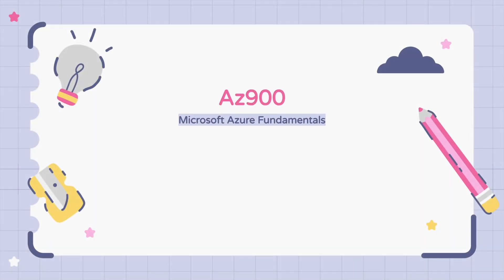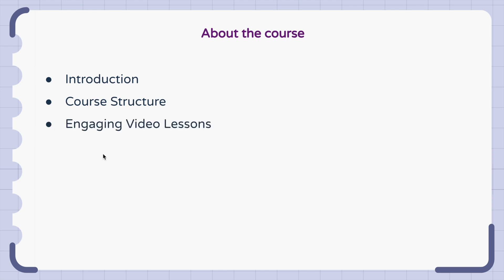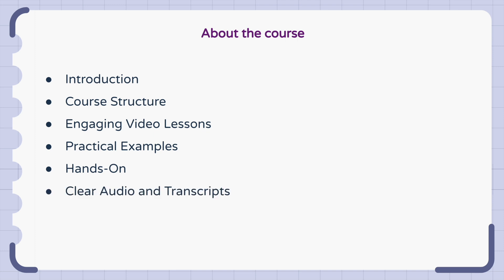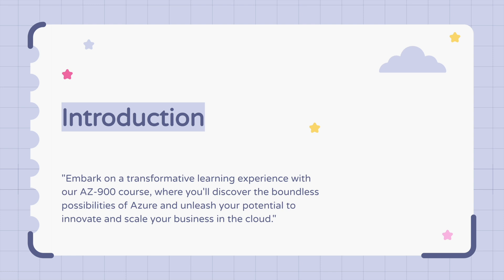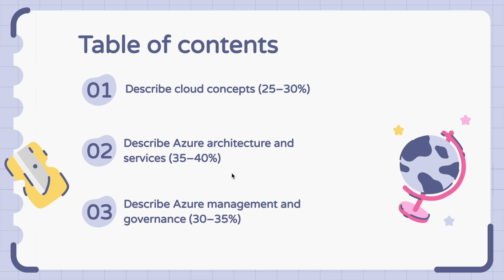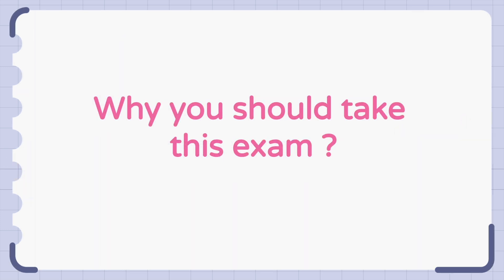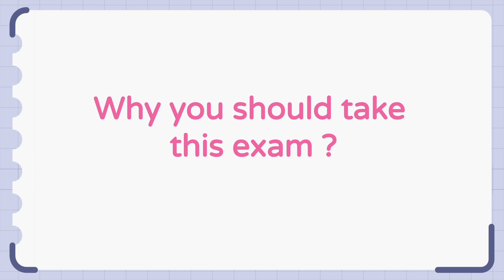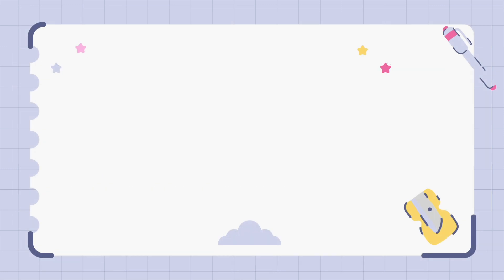AZ-900 Certification: Complete Beginner's Guide to Microsoft Azure (Part 2)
Welcome to the ultimate beginner's guide to Microsoft Azure and the AZ-900 certification! 🚀 If you're new to cloud computing or looking to kickstart your journey into the world of Azure, this comprehensive course is perfect for you.

🎯 In Part 1 of this series, we'll cover the fundamental concepts of cloud computing and dive into the essential components of Microsoft Azure. Whether you're an aspiring cloud professional or a business stakeholder interested in understanding cloud fundamentals, this video has got you covered!

🔎 What You'll Learn in Part 2:
- An in-depth explanation of cloud computing and its advantages.
- An overview of Azure's core services, including virtual machines, storage, and networking.
- Insights into security, privacy, compliance, and trust in the Azure cloud environment.
- An introduction to Azure identity services, enabling secure access and management.
- Understanding Azure governance and monitoring solutions for compliance.

🎓 Prepare to master Azure fundamentals with our easy-to-follow explanations and real-world examples. This course is designed to lay a strong foundation, preparing you for the AZ-900 certification exam and beyond.

🌟 Let's dive into the world of Microsoft Azure together!

📌 Timestamps:
00:00 - What is AZ-900 certification, and how can you pass the exam?
01:30 - What are the fundamental concepts of Microsoft Azure?
03:00 - What are the key advantages of using Azure cloud services?
04:30 - How do you create an Azure account step-by-step?
06:00 - How do you navigate the Azure Portal as a beginner?
07:30 - What are the differences between Public, Private, and Hybrid Clouds in Azure?
09:00 - What are the essential Azure services for beginners?